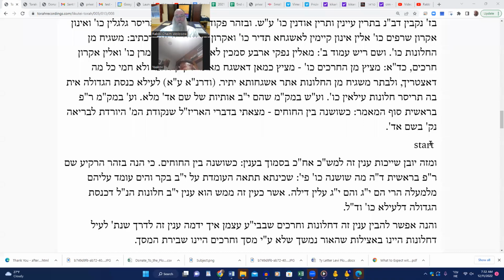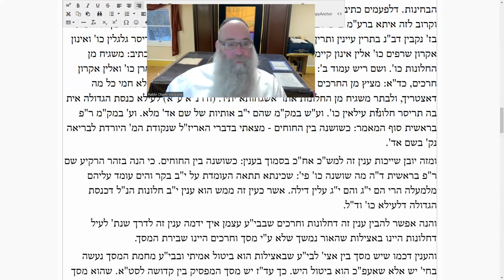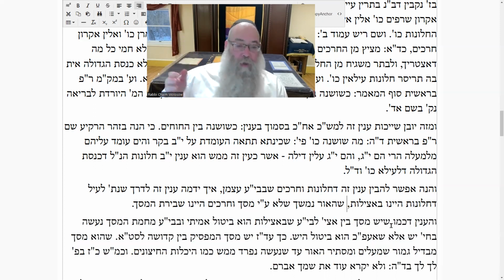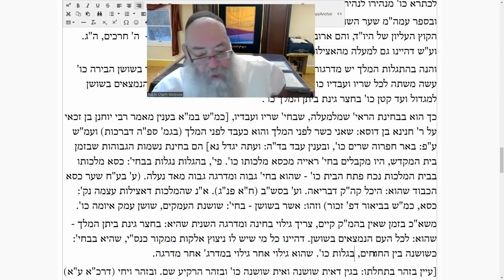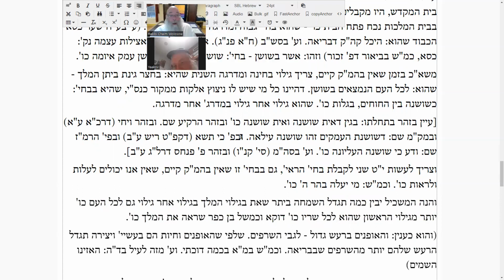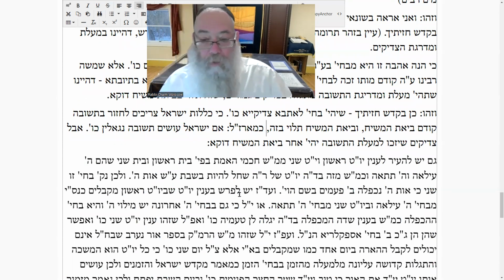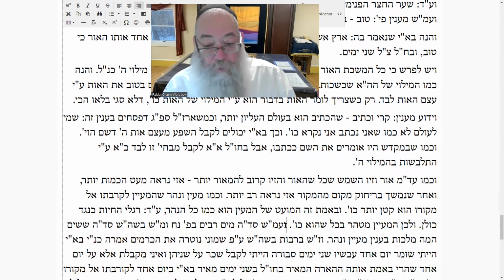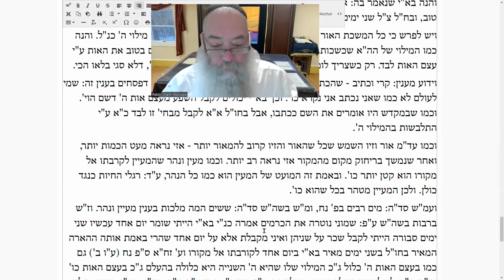להבין ענין יוט שני של גליות Shemini Atzeres, Mamer 8 part 3, Rabbi Chaim Wolosow